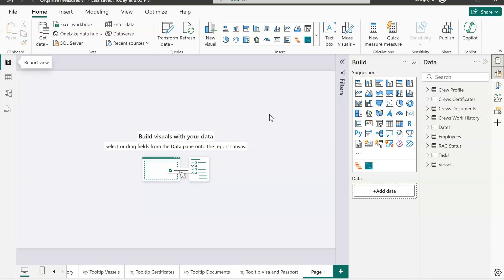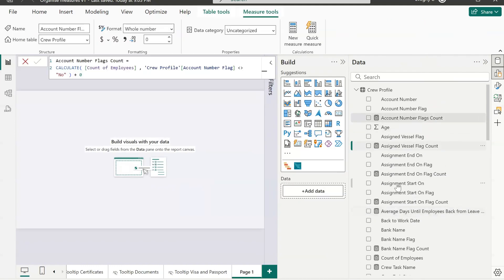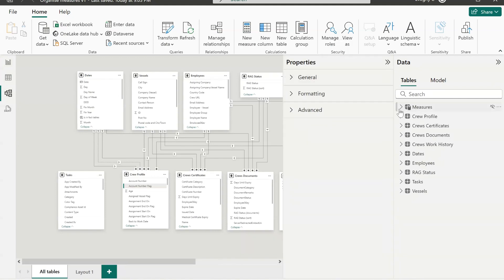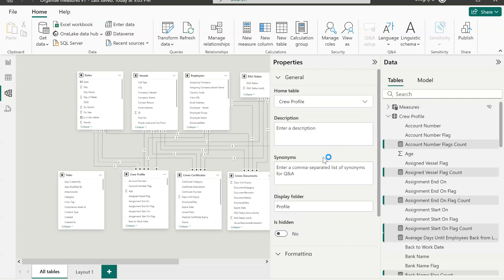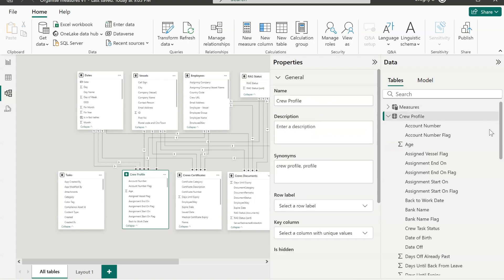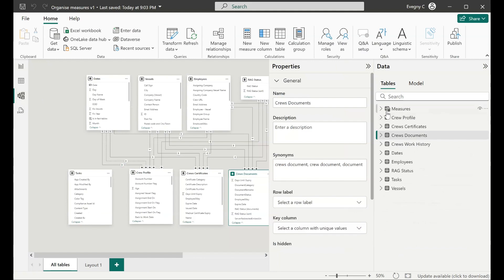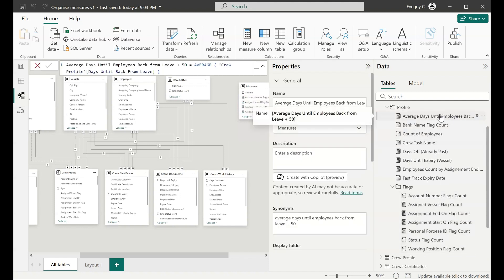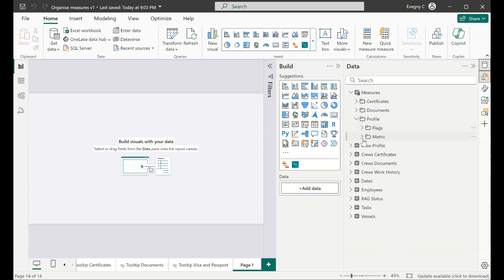DAX measures with folders & subfolders in Power BI | organise your measures in a Power BI dashboard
Go check it out before watching this video.

This video explains how to improve the way you organise and maintain all your DAX measures in a Power BI dashboard by using a measure table, creating folders and subfolders and placing the measures to them.

If you have hundreds of measures in your report it can be difficult to keep track and search for a specific measure each time you are working on your report. Hence, the best practice is to create a table and folders to keep all your DAX measures organised.

In this channel I post Power BI tutorials on how to improve your Power BI dashboard. I share tips for Power BI beginners. Learn more about Power BI, DAX, Power Query, Power Automate and Microsoft Fabric.